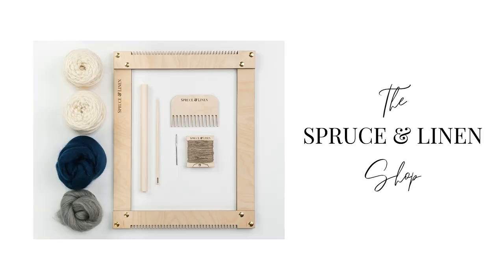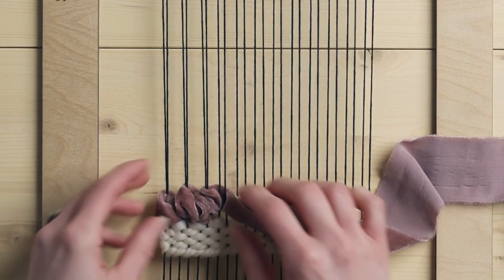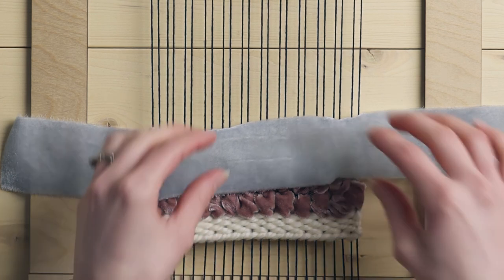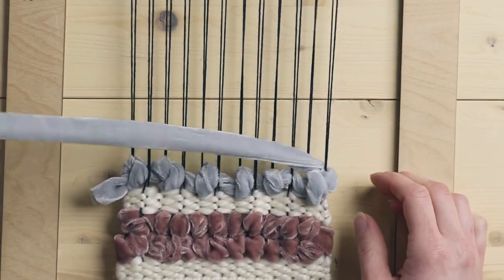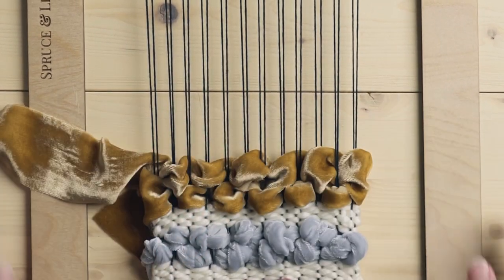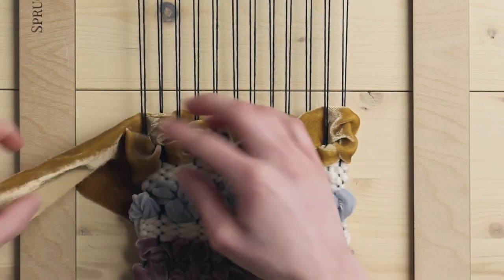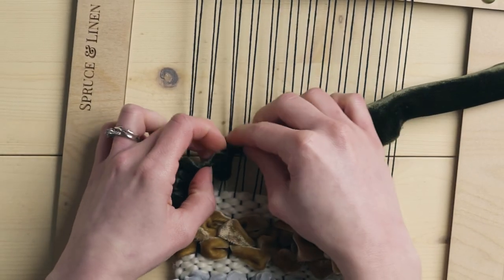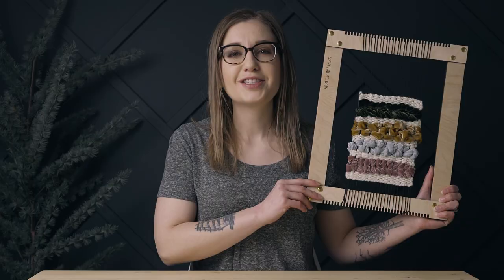How to Weave with Velvet Ribbon (4 ways)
In this video I'm showing you 4 different ways you can use silk velvet ribbon in your weaving!